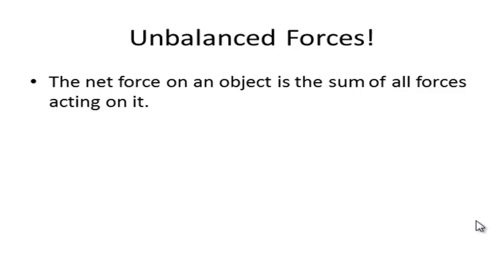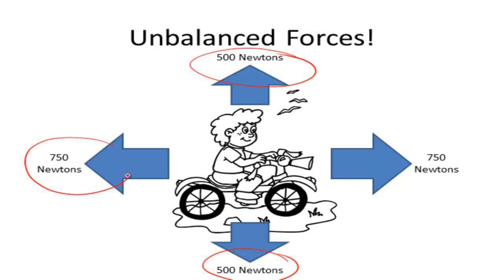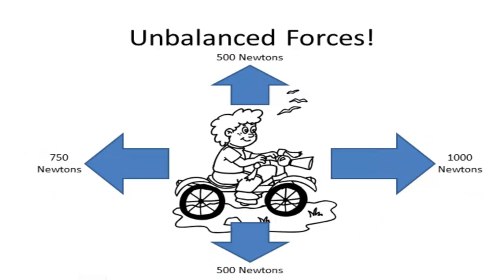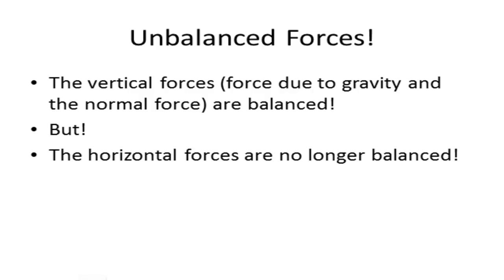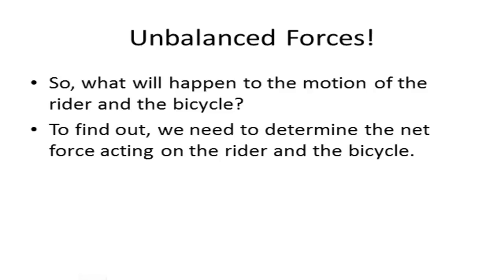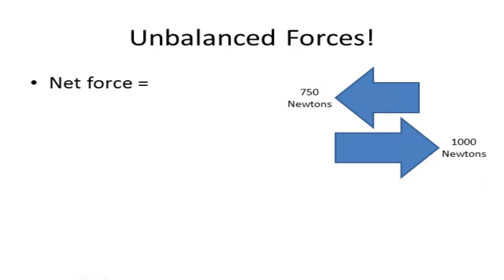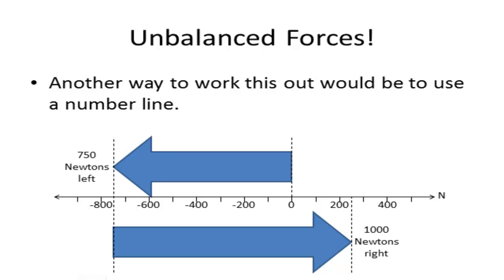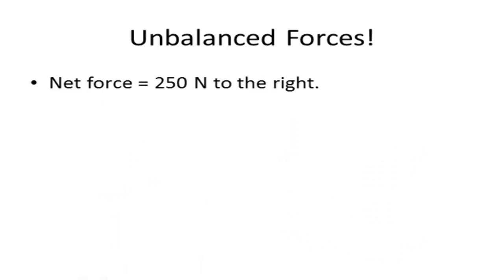Unbalanced Forces.mp4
Fifth tutorial video on Forces for the Concordia College Year 7 Science course.